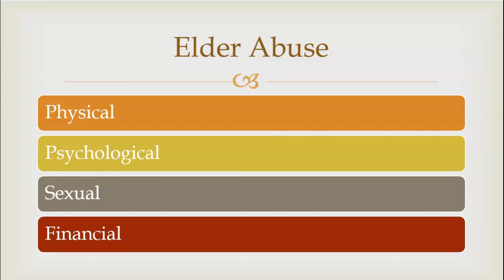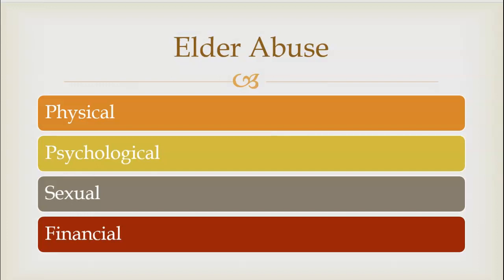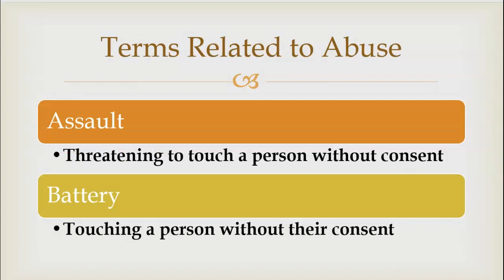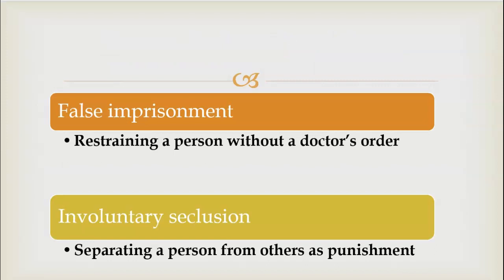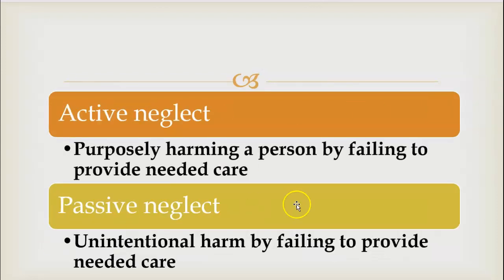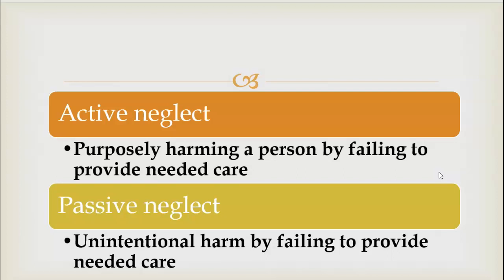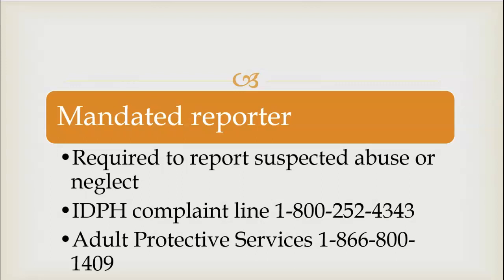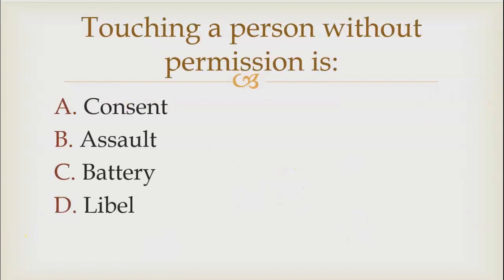Unit 2- Part 3